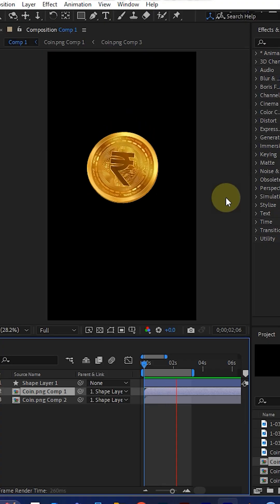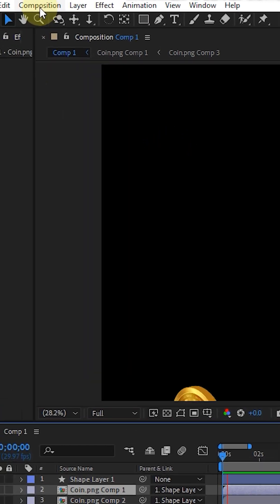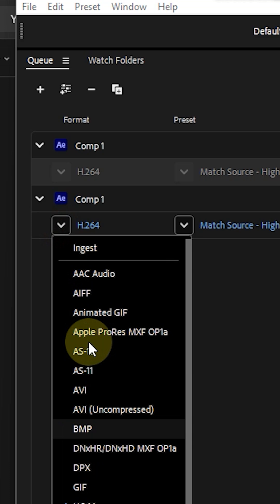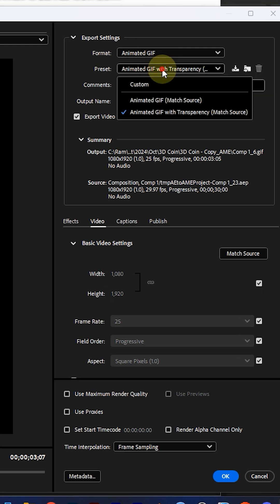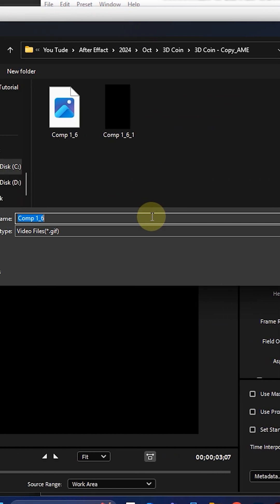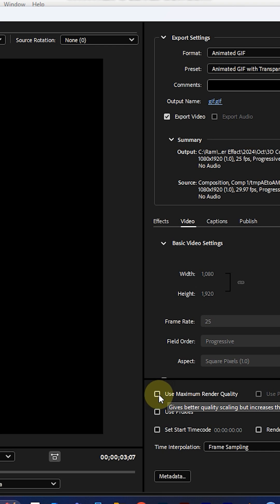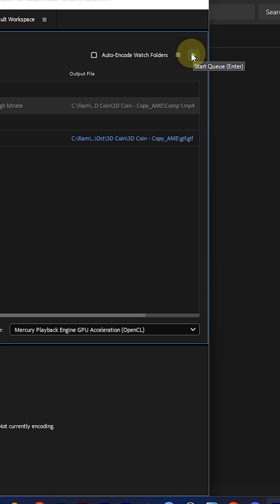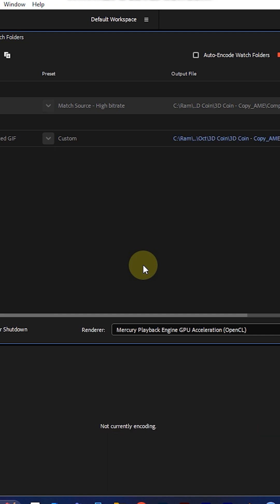How to export GIF in After Effects